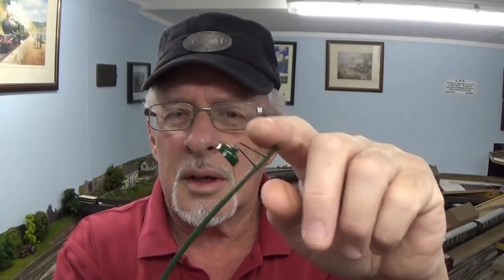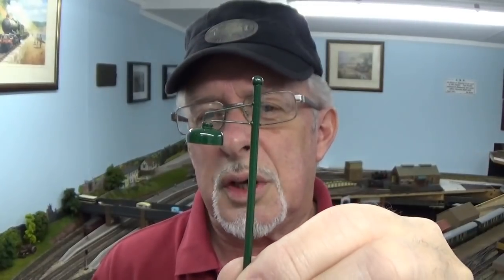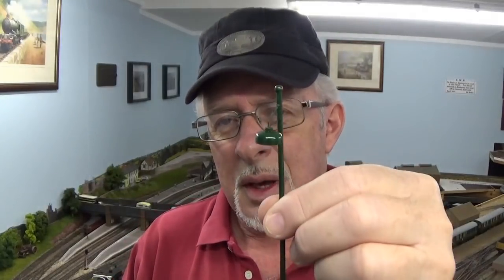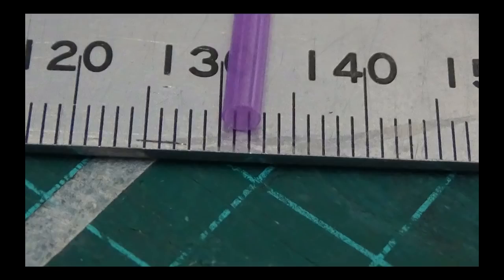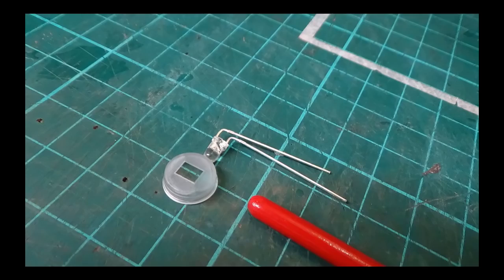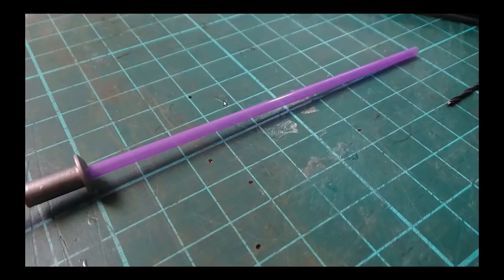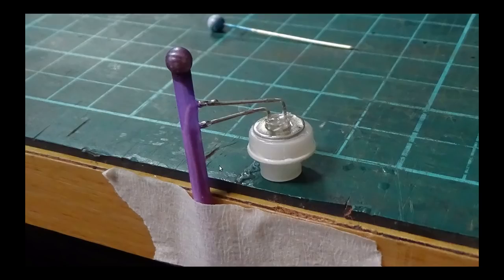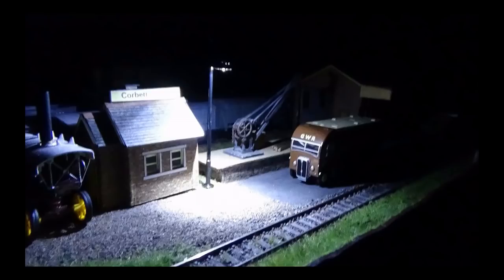Episode 126 19 Yard Lights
G`day Folks,
Here we have for your consideration, Gormo`s method for making universal old style yard lights for your model railway.
The cost is very little. skill required is very little. parts required very little. satisfaction level very high.
The main advantage with these lights, apart from the production cost of 30 cents each, is the fact that they are very flexible.
So for those times when they receive an unintended knock, they will bounce back as good as new.
Cheers
Gormo